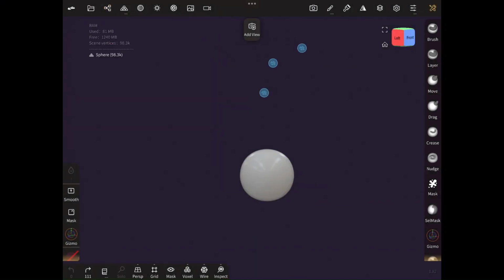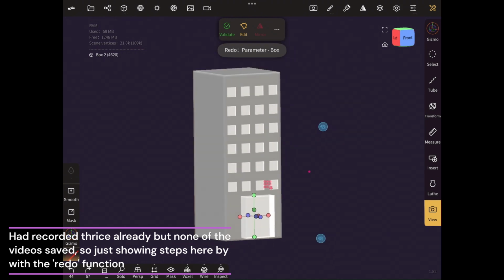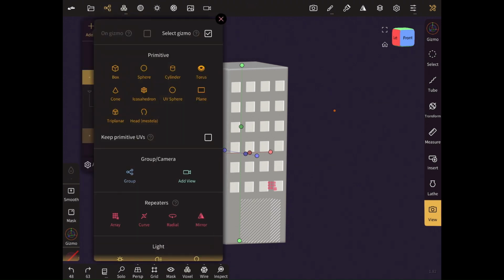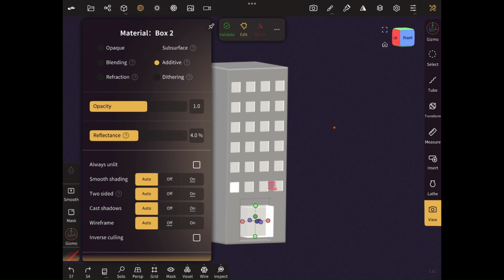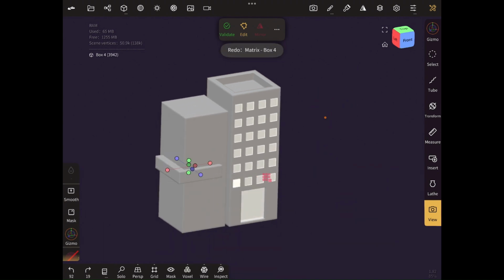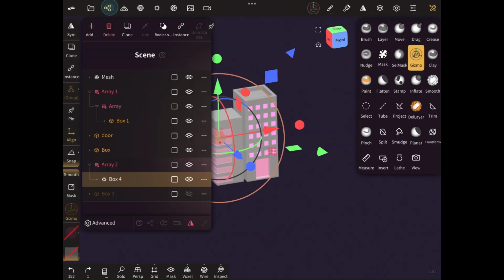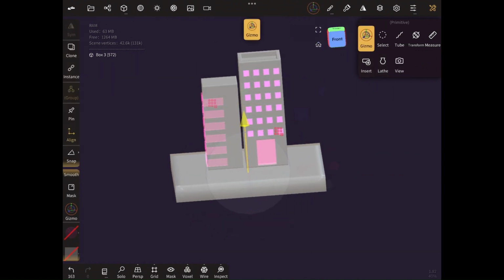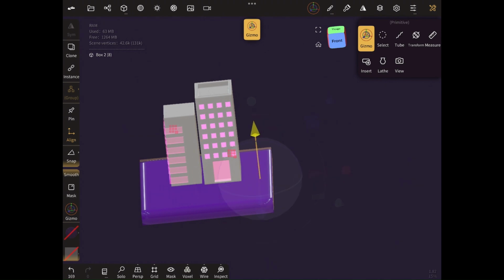Create Glowing Sci-Fi Buildings in Nomad Sculpt with just Cubes! | 3D Art Tutorial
🚀 Dive into the futuristic world of sci-fi architecture with our step-by-step tutorial on creating stunning, glowy buildings using nothing but cubes in Nomad Sculpt! 🏙️✨ Whether you're a beginner or a seasoned artist, this tutorial will guide you through the process of transforming basic shapes into mesmerizing, illuminated structures.

🔗 In this tutorial, you'll learn:
1️⃣ Building the Foundation: Start with a simple cube and learn how to manipulate it to form the basis of your sci-fi structure.
2️⃣ Adding Dimension: Discover techniques to create depth and complexity, turning your cubes into visually striking 3D buildings.
3️⃣ Illuminating Effects: Uncover the secrets of adding glowing elements to your structures, giving them that signature sci-fi aesthetic.
4️⃣ Fine-Tuning Details: Learn tips and tricks for refining your creation, ensuring a polished and professional finish.

🛠️ Nomad Sculpt is a powerful 3D sculpting app that lets you unleash your creativity on the go. No fancy tools are required—just your imagination and a few cubes!

👩‍🎨 Whether you're an aspiring digital artist or a seasoned pro looking for new inspiration, this tutorial is your ticket to crafting futuristic cityscapes that captivate the eye. Hit play, grab your stylus, and let's bring your sci-fi dreams to life!

Ready to embark on a journey to the future? Let's sculpt together in Nomad Sculpt! 🌌🔮

*Inspired by Walid Beni